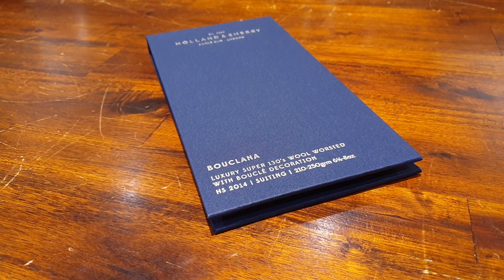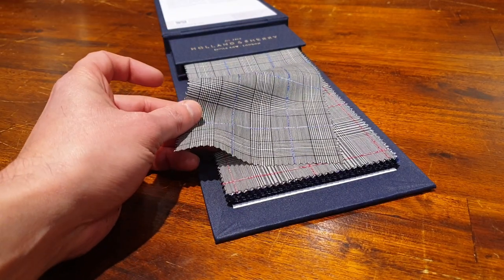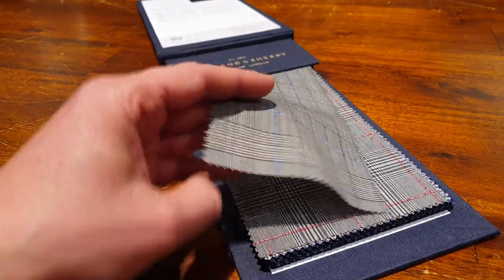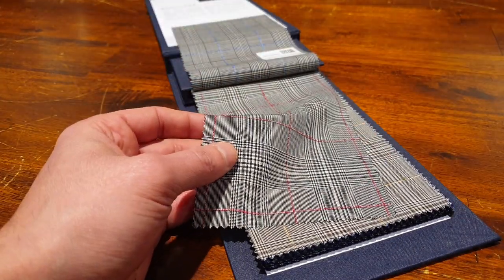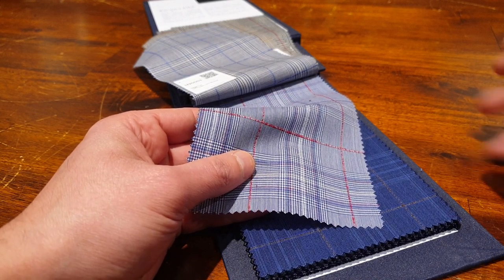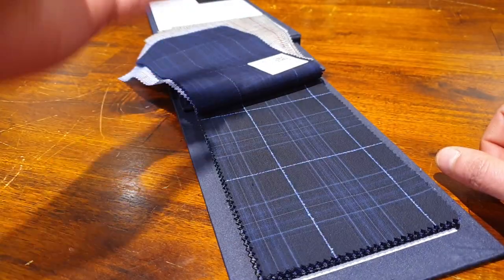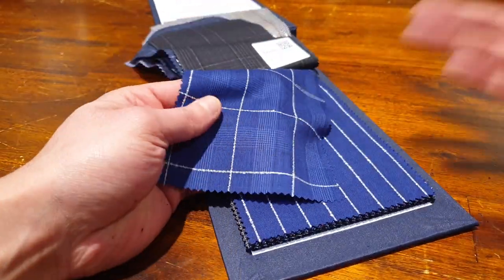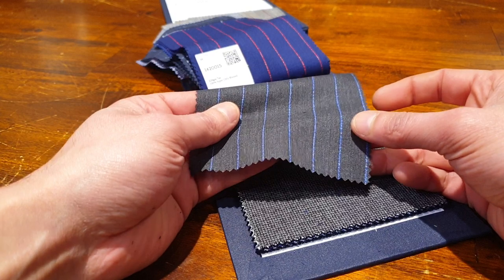Suit Fabrics: Bouclana super 130's by Holland & Sherry, summery windowpanes, stripes and texture.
New fabrics are arriving for the summer season, this is a fine first look at the new Bouclana super 130's by Holland & Sherry. Personally I would advice this for the more statement dresser who has taken care of the foundations. The cloth is ideal for suiting, jacketing and warm surroundings.

The Bouclana collection is inspired by classic, summery windowpanes, stripes and textured semi-plains.

The all-time classics have been elegantly invigorated with bouclé fancies, creating a contemporary yet sophisticated look for the more fashion-conscious client. Those who want to be noticed, will be truly inspired by our latest Bouclana collection.

Kind regards,

Jean-Paul Samson